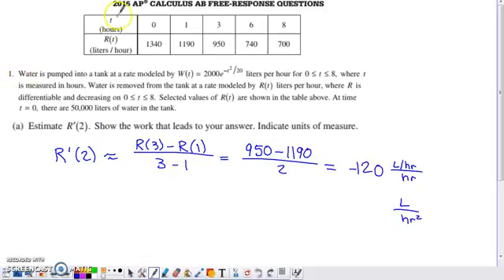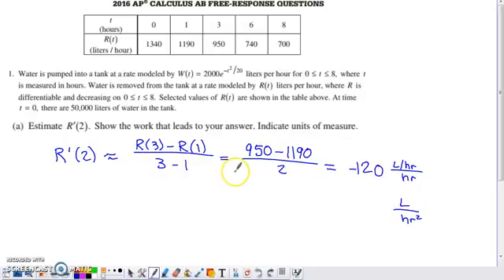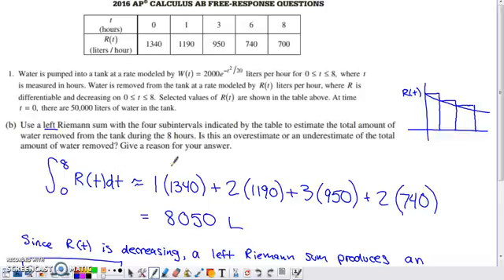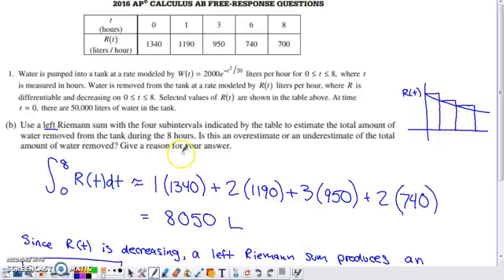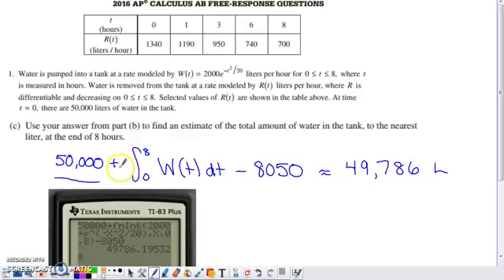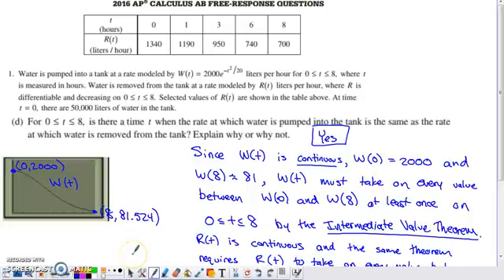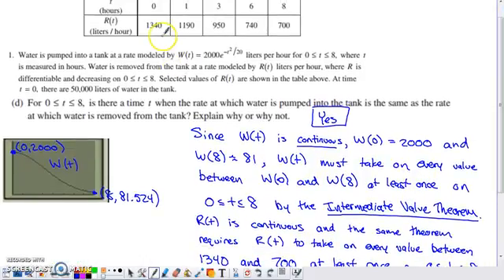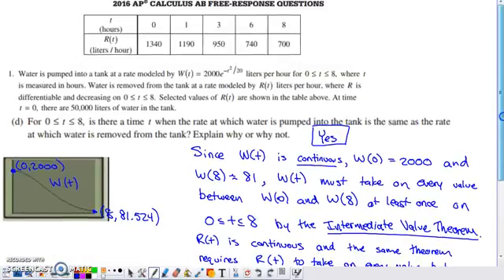2016 AP Calculus AB & BC Free Response #1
2016 AP Calculus AB & BC Free Response Question #1